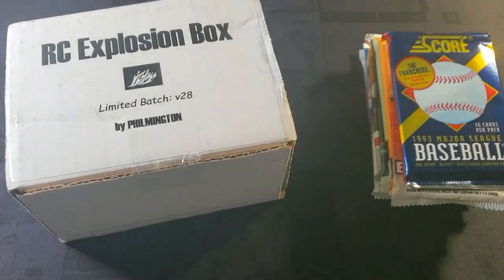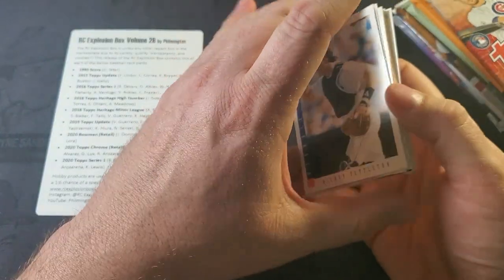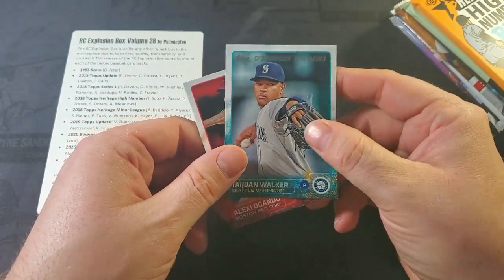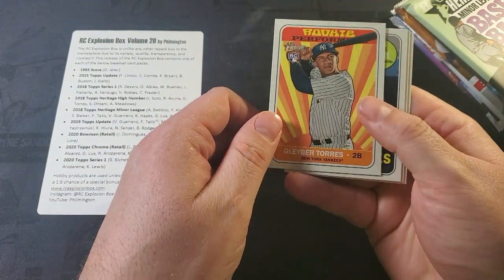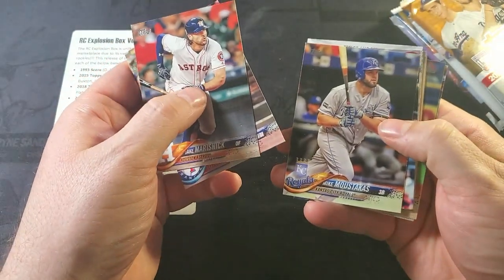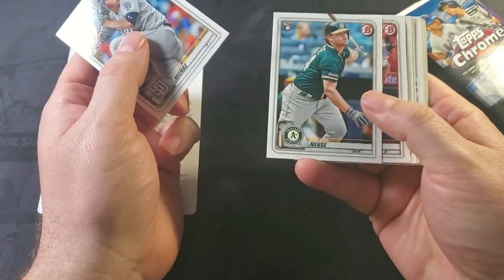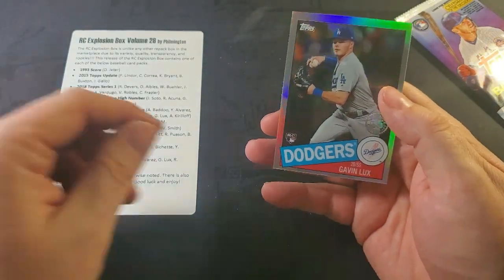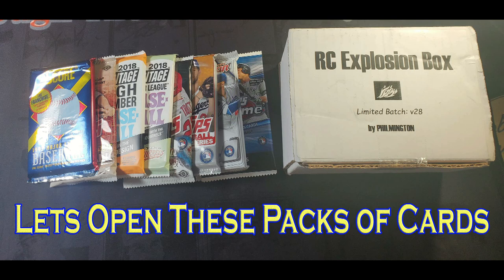Rookie Card Explosion BOX V28 - Searching For Key Rookie Cards From Years Gone By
The RC Explosion Box is a subscription box put out by Philmington, you can find out how to get your very own here! But be quick about it, there are very limited batches!

Ebay Store